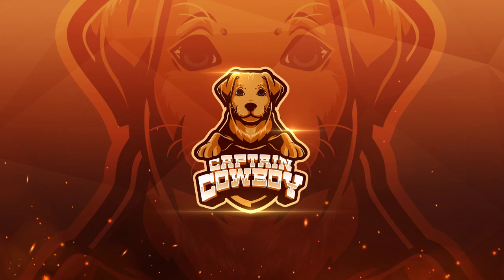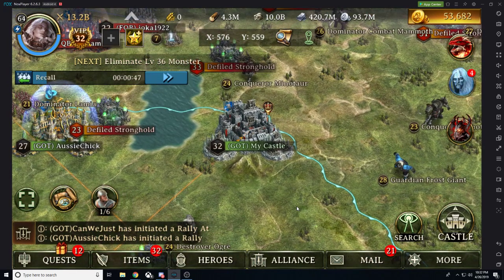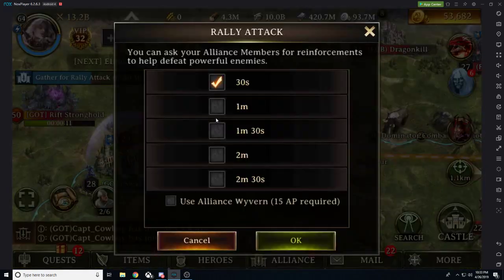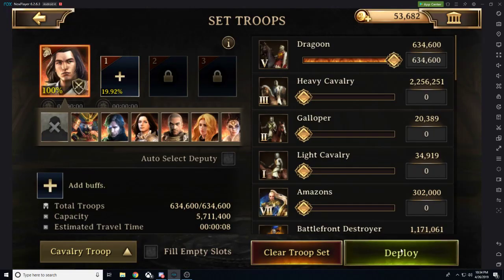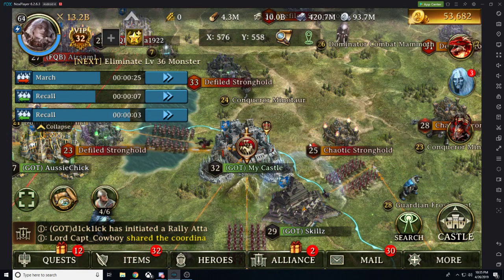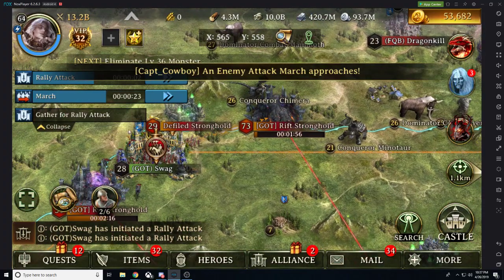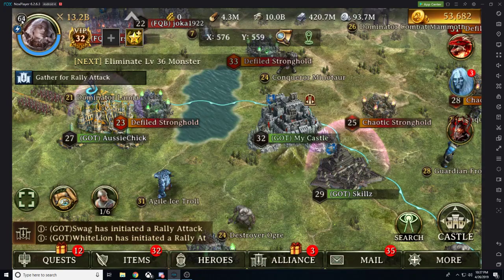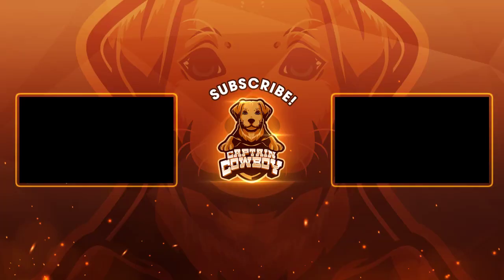Iron Throne Invasion Rift Tips and Tricks